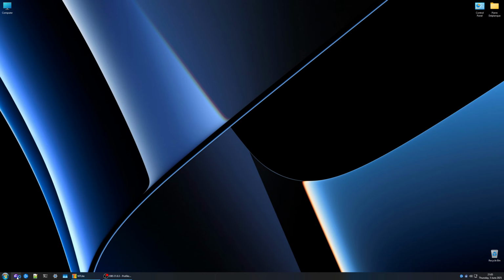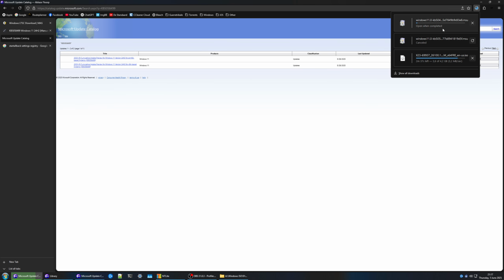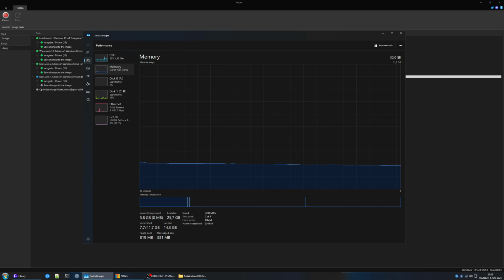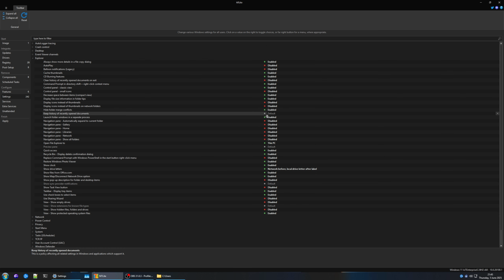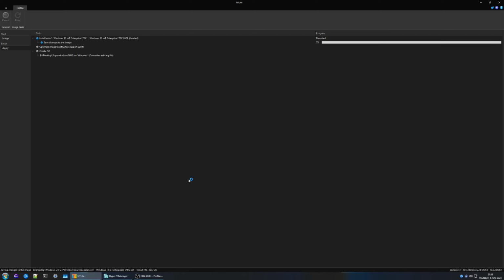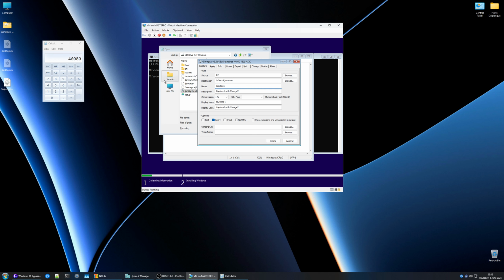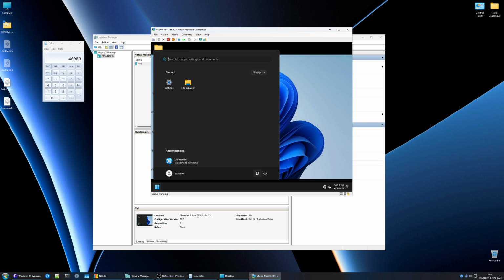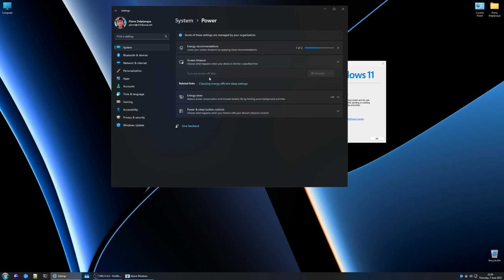How to modify your windows with NTLite [Advanced / Part 2]